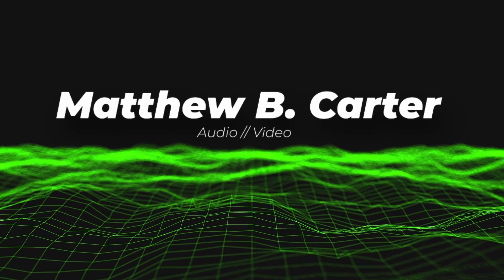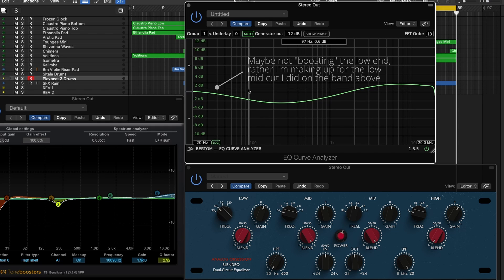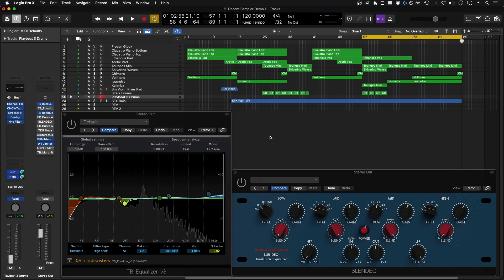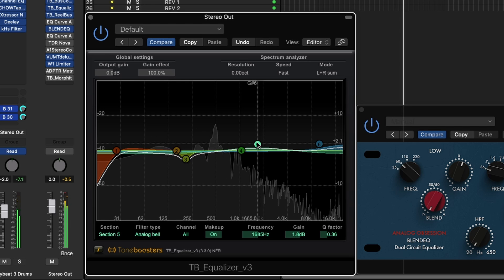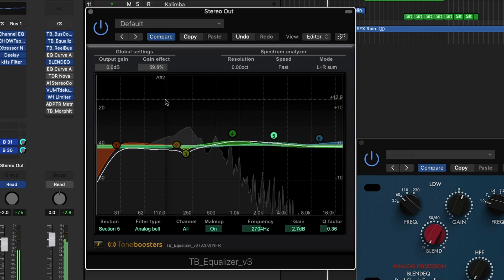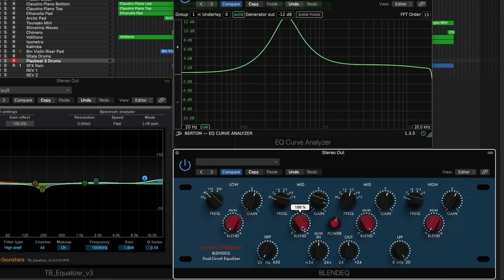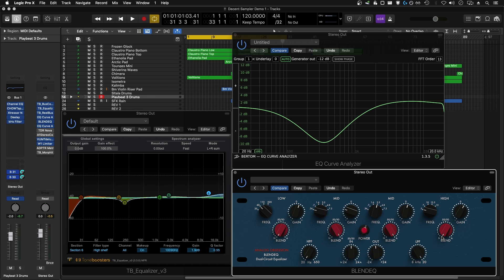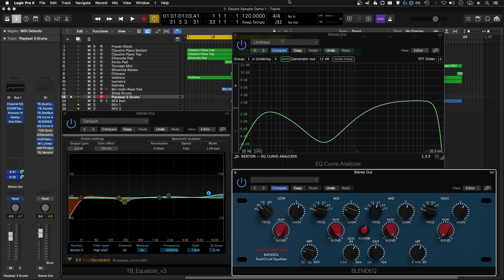The Only 2 Free Equalizer Plugins You Need! - Analog Obsession BlendEQ and ToneBoosters EQ v3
0:00 Intro
0:15 Digital EQ vs. Analog EQ
0:47 Blend EQ Curve Analysis/Settings
1:46 Audio Demo of Both EQs on the Master Bus
2:58 Why I Used These EQ Settings on the Demo Track
3:21 Why TB EQ v3 is the Best Free Digital EQ (Features Overview)
4:57 Why AO BlendEQ is the Best Free Analog EQ (Features Overview)
7:45 Conclusion

*Download Links*

- ToneBoosters v3 Legacy Plugins -

Scroll to bottom of page for v3 collection installer

- Analog Obsession BlendEQ -